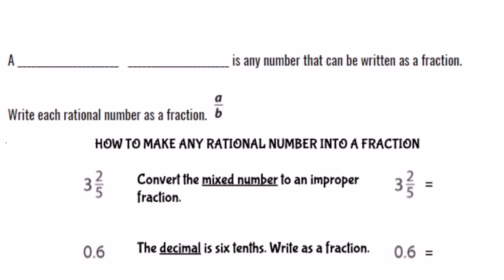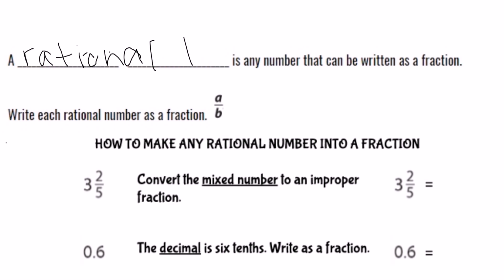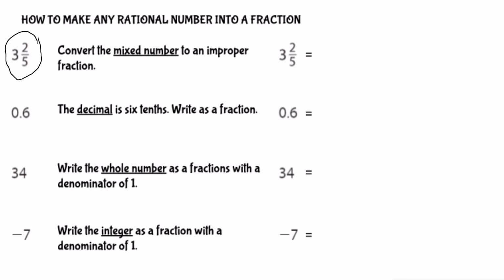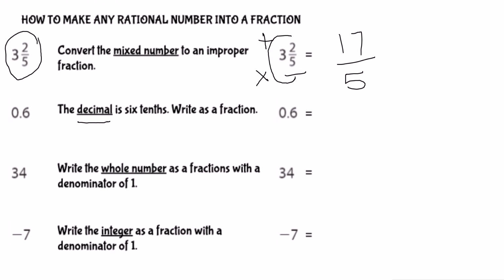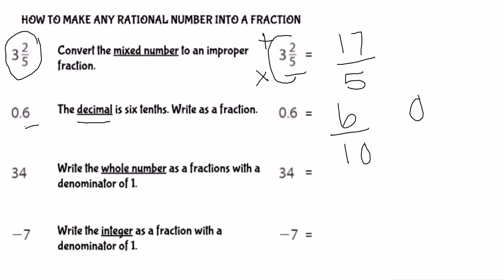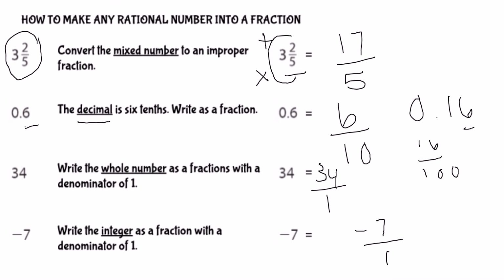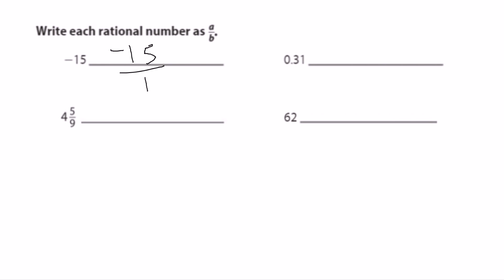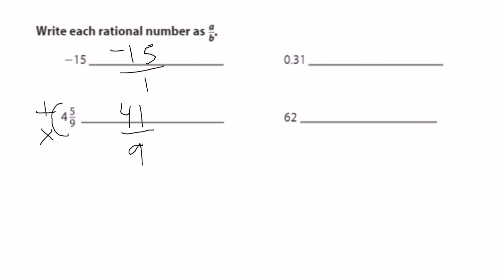Making Fractions from Rational Numbers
This recording was created using Lensoo Create App.